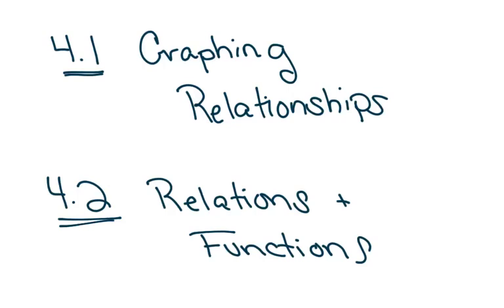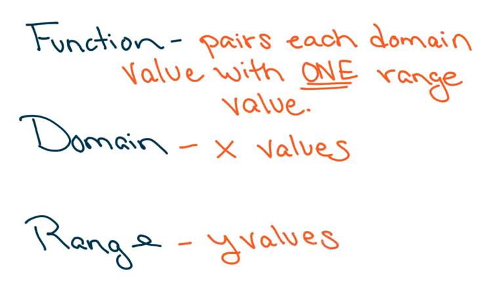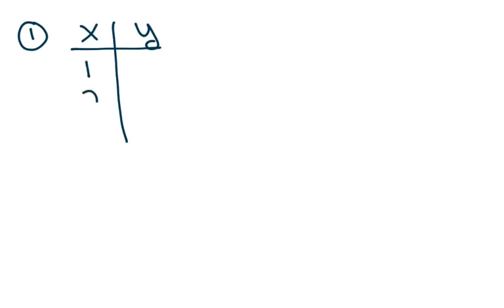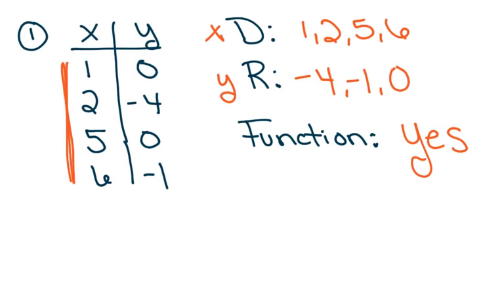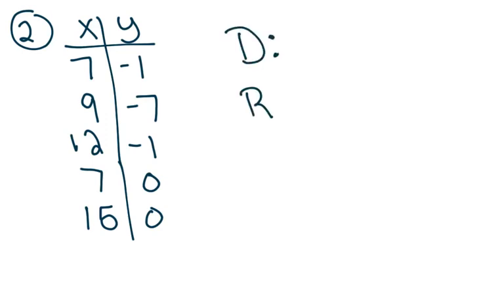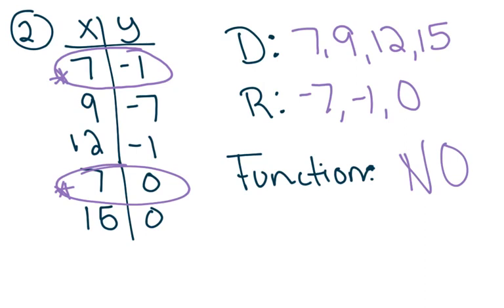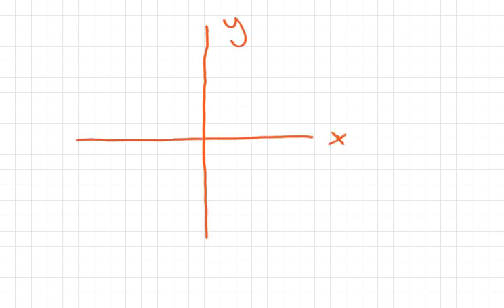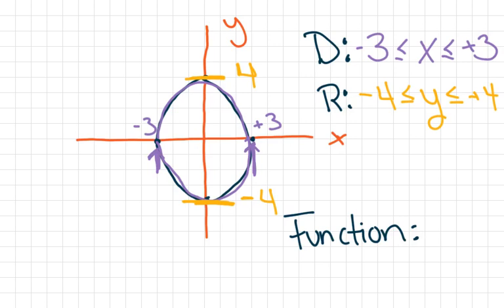September 22, 2020